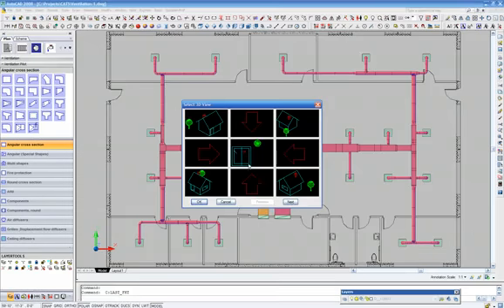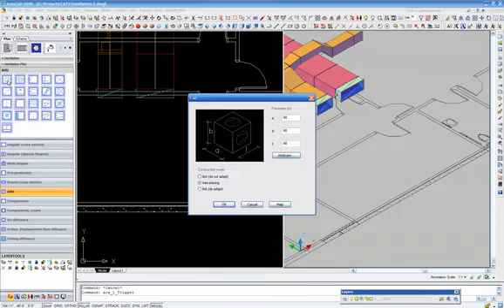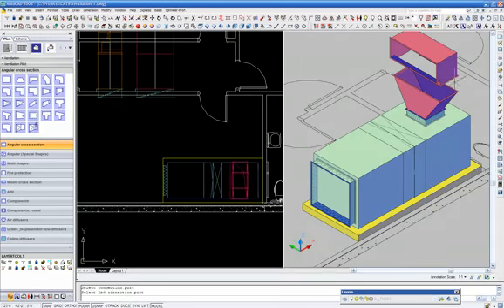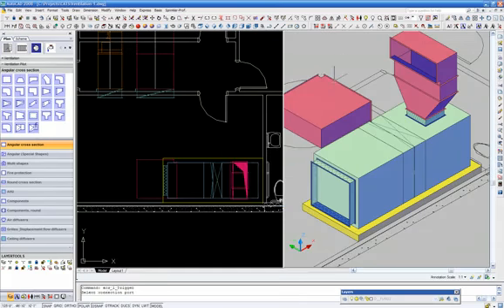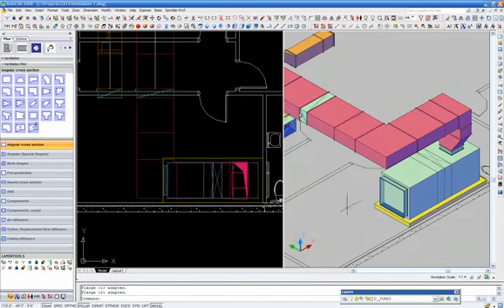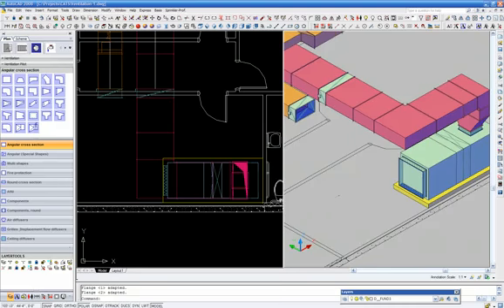YouTube Designing the Mechanical Room Duct System